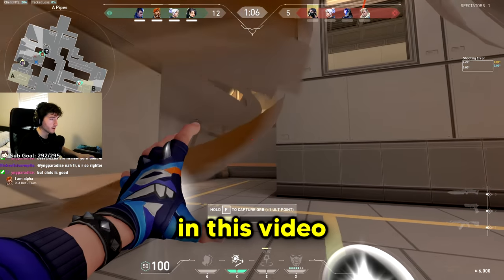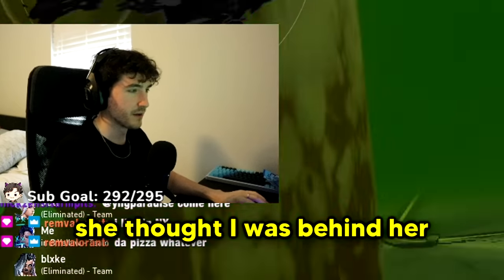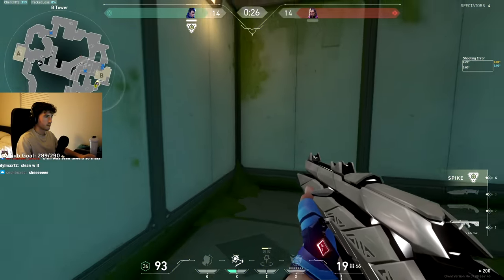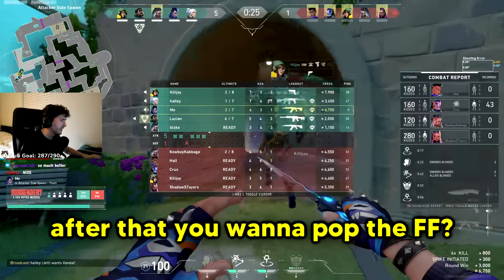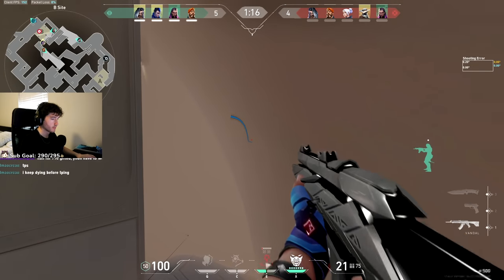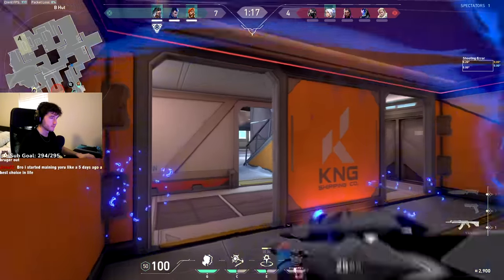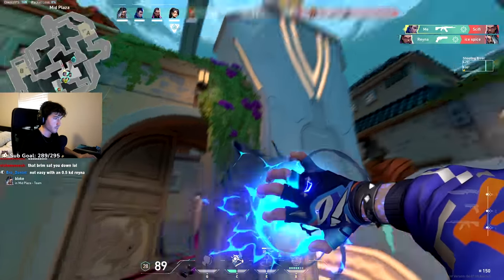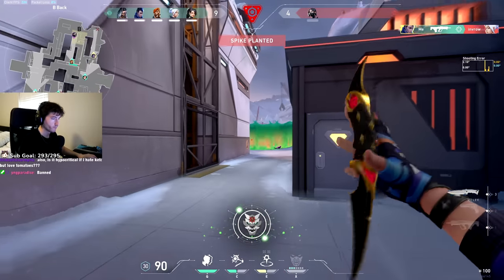ah yes, the "teleporting" Yoru flash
Enjoy the video? Its even better live